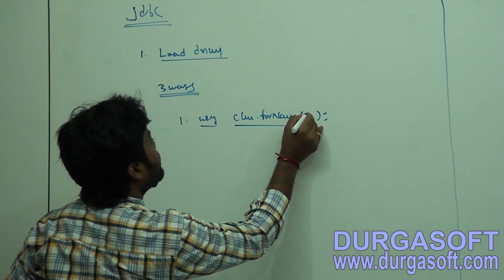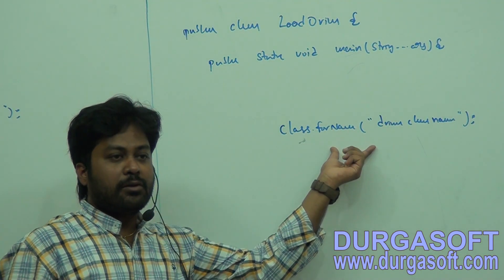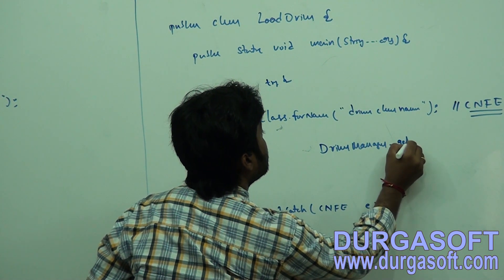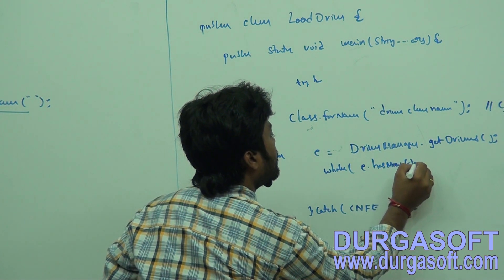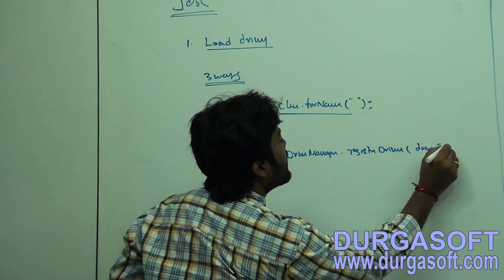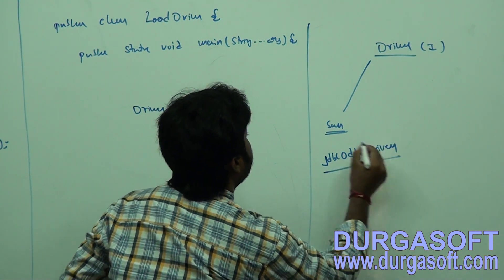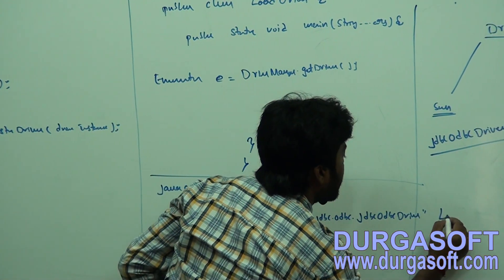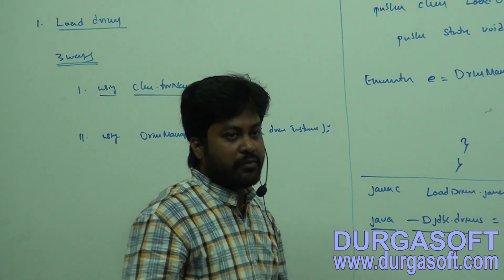ADV JAVA Steps to Connect with DataBase Part 3